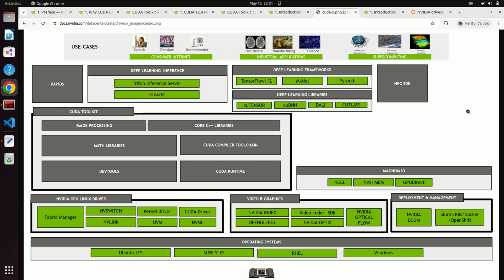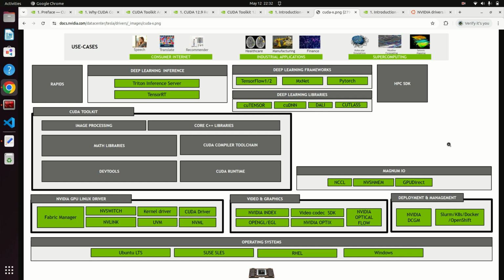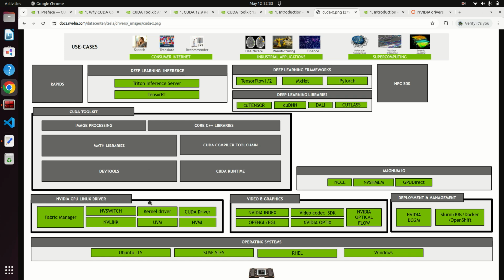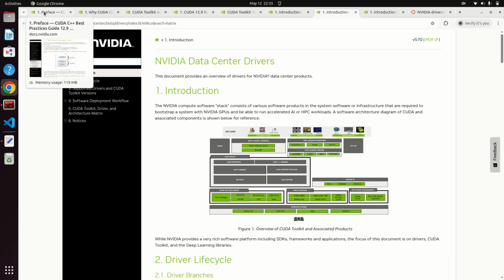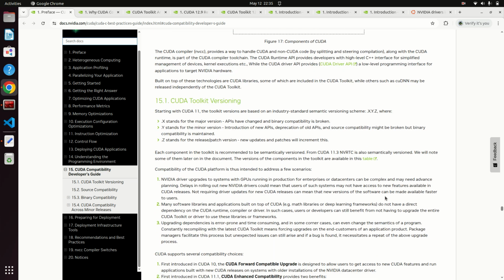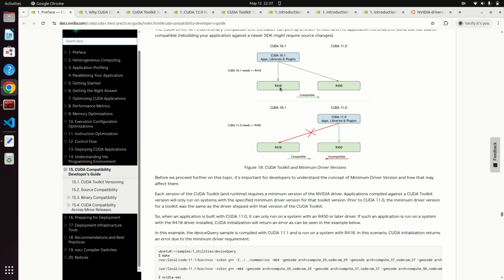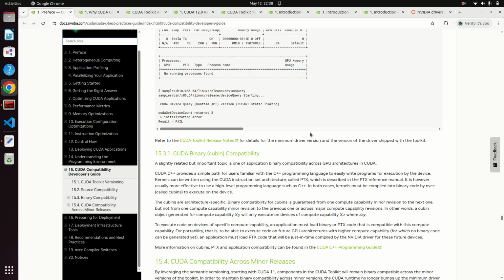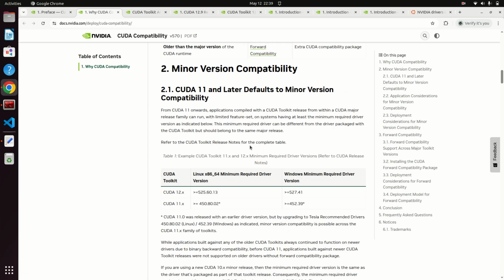1. What you should know BEFORE installing CUDA toolkit and CUDA driver